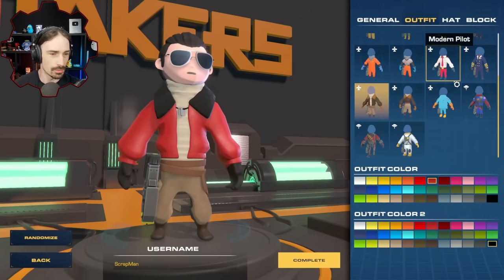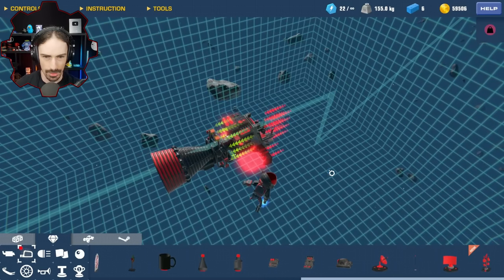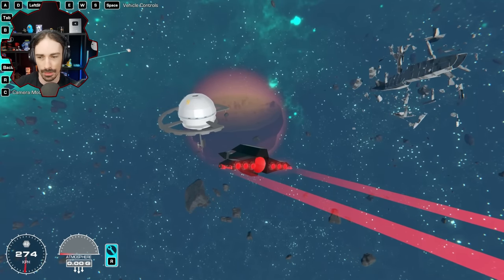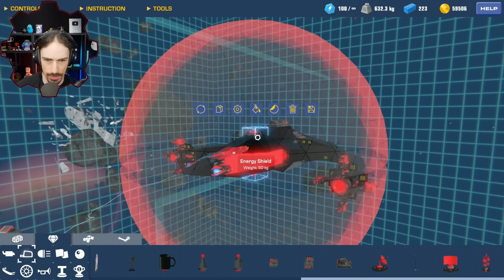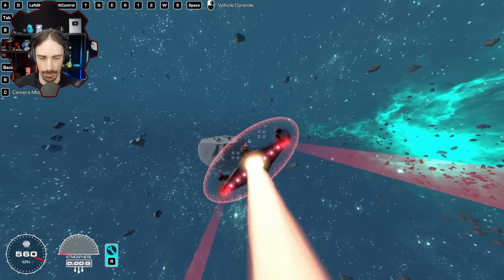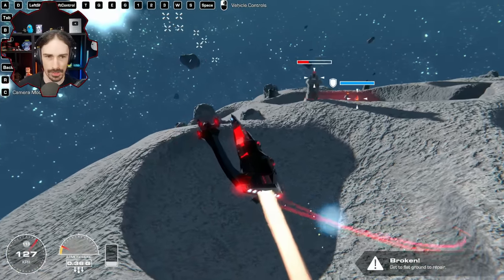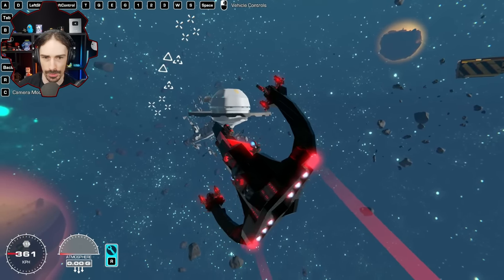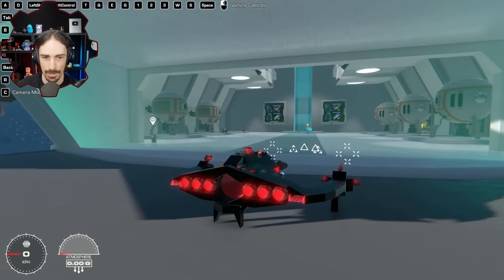I Built My First Combat Spaceship to Battle for LOOT!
Welcome to another episode of Trailmakers! Today I am back in the Spacebound update.  This time my goal is to build a combat ready space fighter to take on the pirates of NASSAU and get their loot!